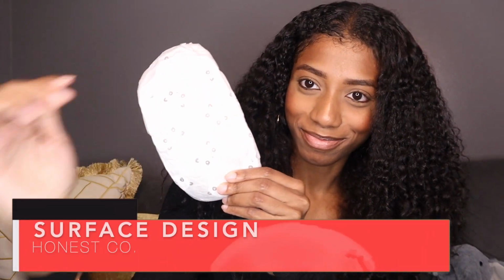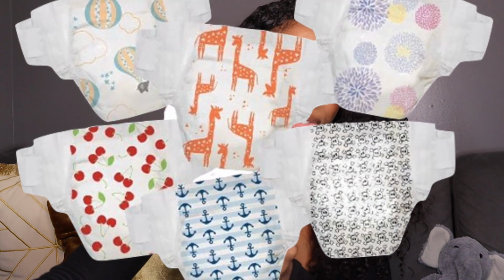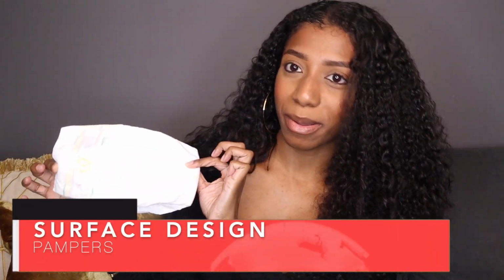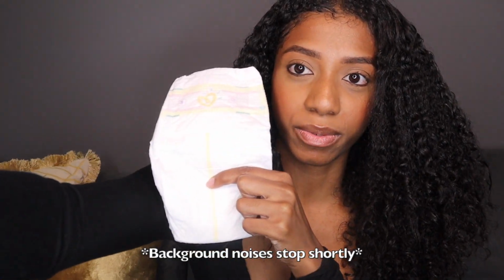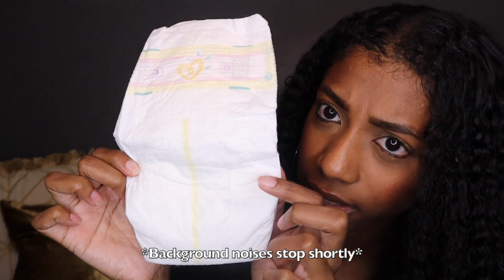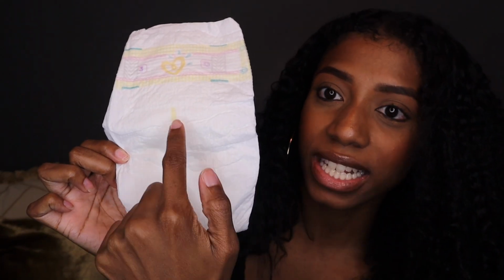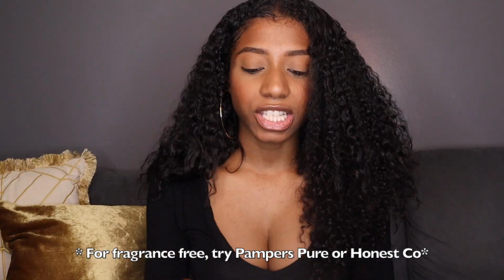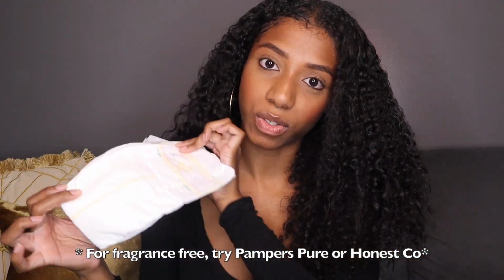HONEST vs PAMPERS | Leaks + After Smell + Best for Newborns | DIAPER REVIEW x AMAMASGUIDE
Hey mamas, ever wondered How To Choose the Right Pamper or Which Diaper is Best for Newborns? Well, you're in the right place! I hope you enjoy this video all about my honest review on Honest Company Diapers and Pampers Swaddlers Diapers. I will give you my in depth opinion in this diaper review, talking about the pampers' design, texture, fragrance, leak protection and so much more!